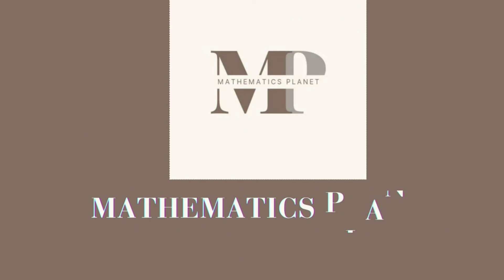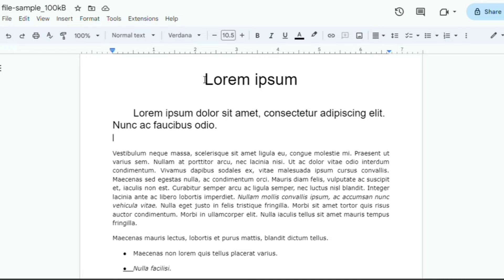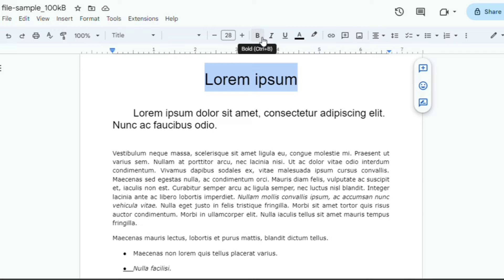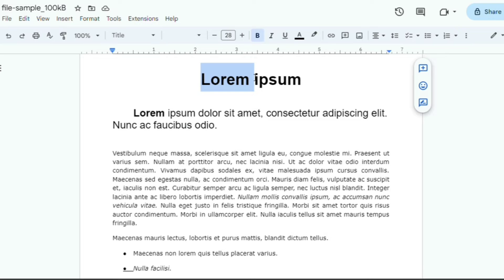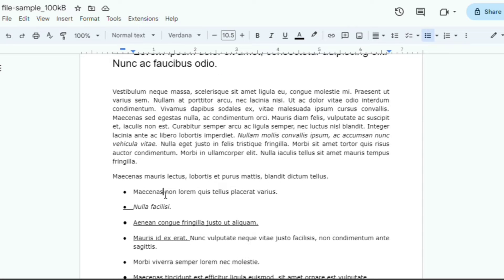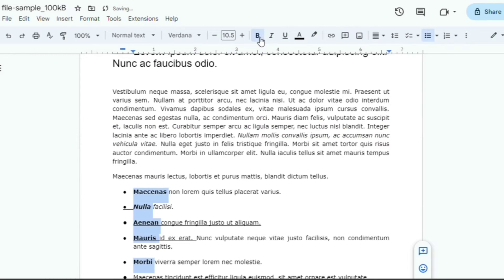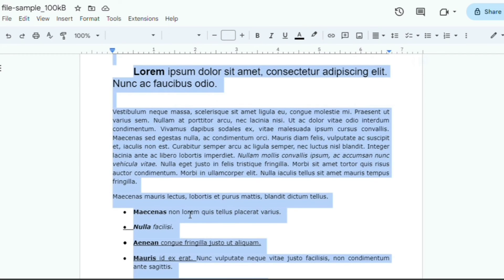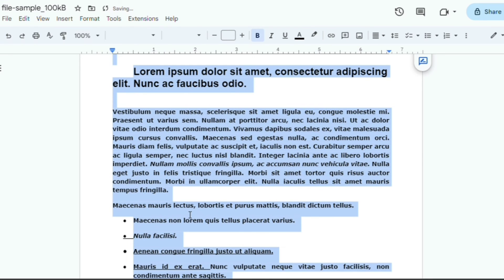How to Bold Text in Google Docs | 3 easy methods | Mathematics planet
"Hello there, welcome back to Mathematics Planet! In today's tutorial, I'm going to show you how to make your text bold in three different ways!"

How to Bold Text:

 "Let's start with the basics. To bold a single word or phrase, simply select the text you want to emphasize."

"Now, look up here to the top of your Google Docs document, and you'll see a 'B' icon. Click it, and your text is bold!"
Or you can also bold words using shortcut key  ctrl +B from the keyboard.

And you want to unbold a text. Simply select it and press the B icon

Now, let's get a bit more selective. What if you only want to bold certain words within a paragraph?"

No problem! Just highlight the specific words you want to emphasize."

 "Once you've made your selection,  the 'B' icon at the top, and only those chosen words will stand out in bold."

How to Bold a Paragraph:

"But what if you want to make an entire paragraph bold .

Here's the trick: press ctrl+A on the keyboard to select the whole paragraph. Then, click the 'B' icon or ctrl+B, and like magic, your entire paragraph becomes bold."

How to Bold Selected Words

Chapters:
0:00 Bold text using toolbar
0:39 Bold text using shortcut
1:00 bold certain words in paragraph
1:22 Bold a whole paragraph

Watch now and elevate your Google Docs game with these three straightforward methods to bold text.